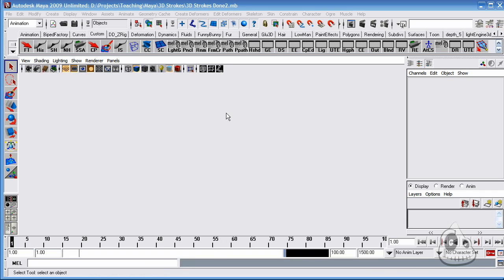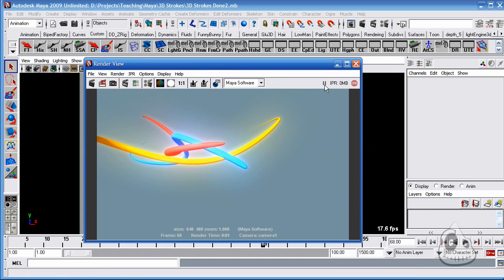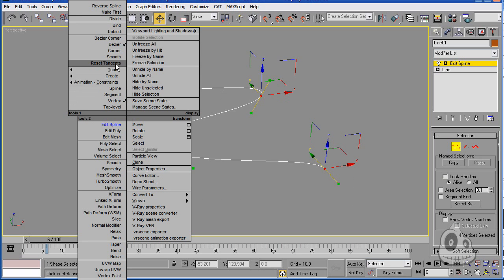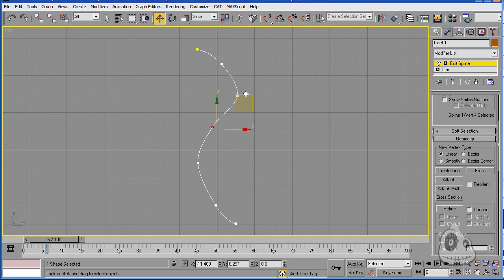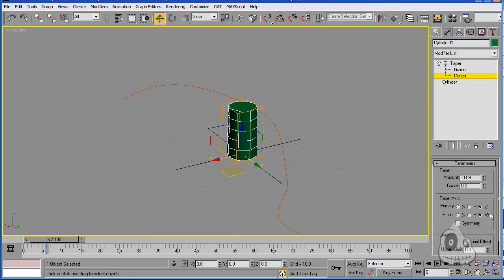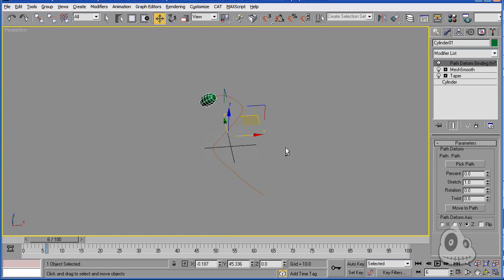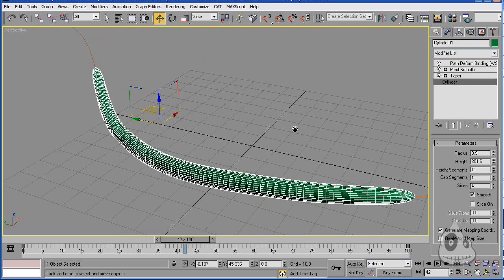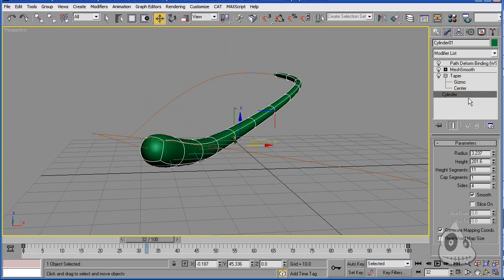3D Strokes In maya and Max #1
3D strokes  in this tutorial we'll explain how to bind objects to curves and how to animate them according to the shape of the curves. we'll first go through the straight forward method using 3DS max and then shows the equivalent in Maya; creating non-linear workflow that allows object modification and curve replacement, using Maya nodes system.